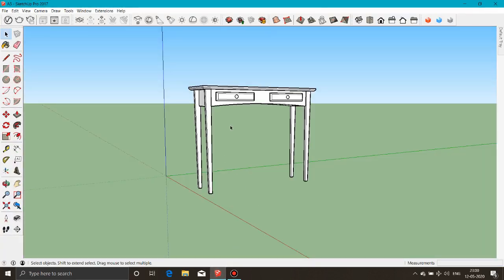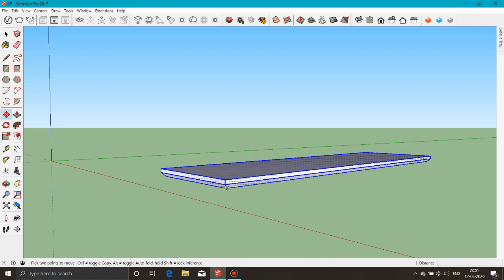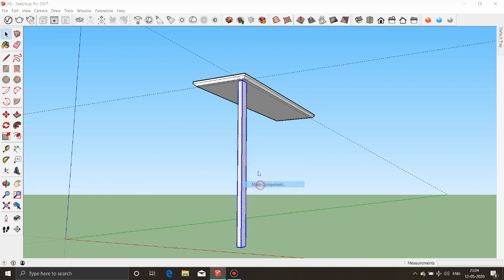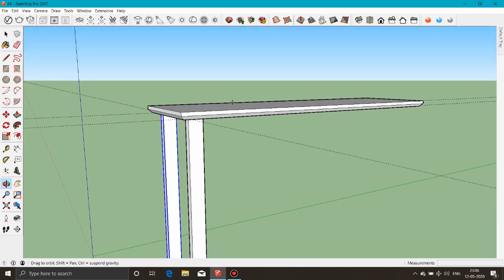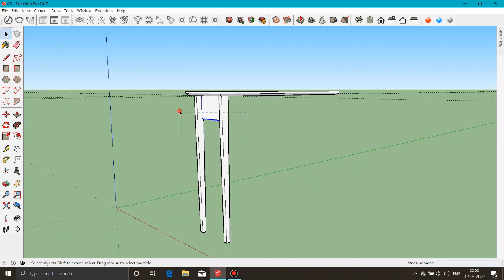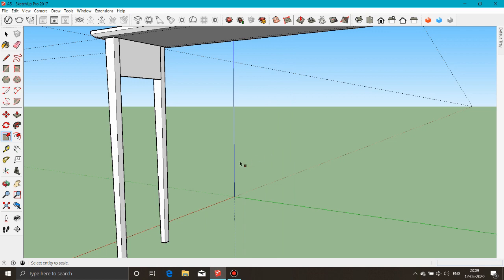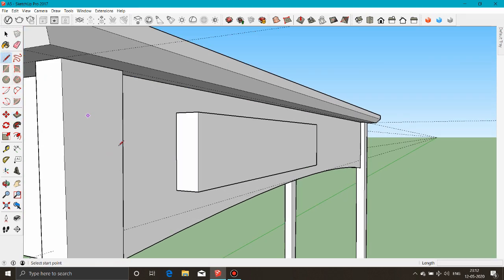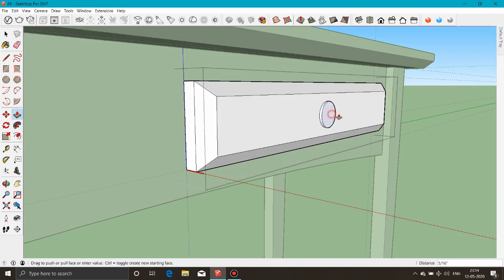Sketchup Tutorial model 2 BEGINNERS Start Here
How to draw a table in sketchup

In this video, I introduce you to using SketchUp's free online modeling tool - SketchUp free. We're going to talk about how to get started, how to navigate, and how to start creating 3D models all for FREE inside of SketchUp